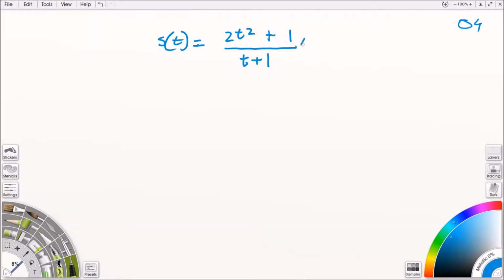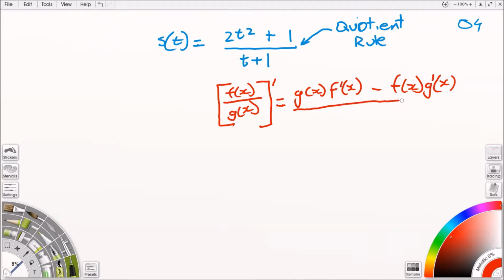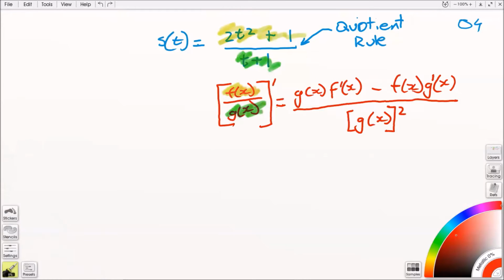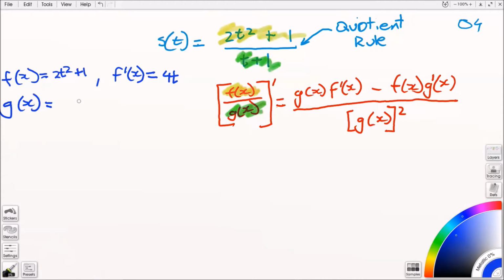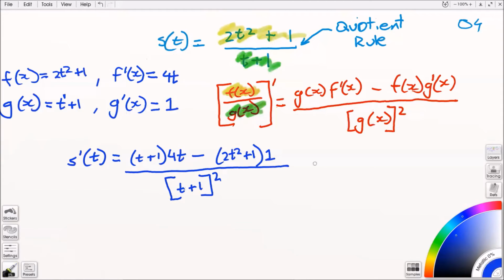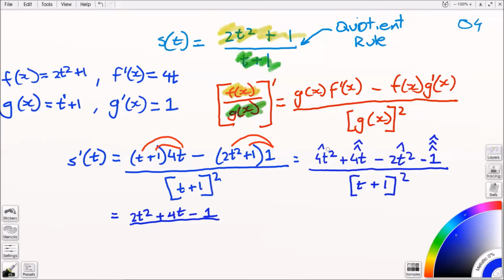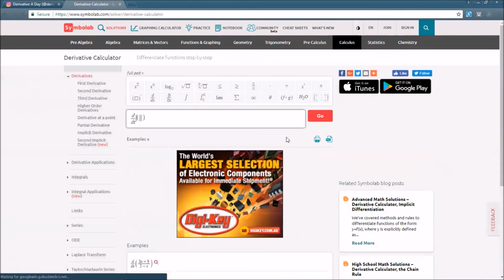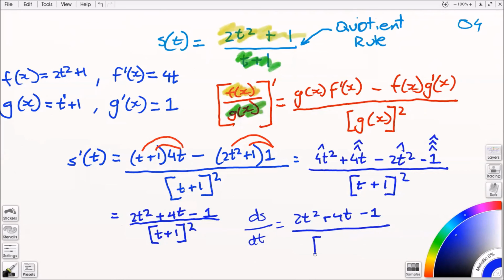Derivative Quotient Rule Practice - Day 04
Today we move onto practicing the essential quotient rule! Practically just deriving a function with two terms being divided by each other as a numerator and denominator. Good luck with solving it yourself and be sure to let everyone know if you got it right or how it could be solved differently.